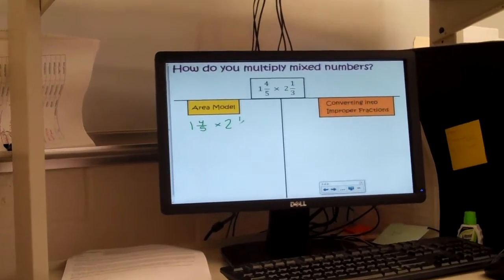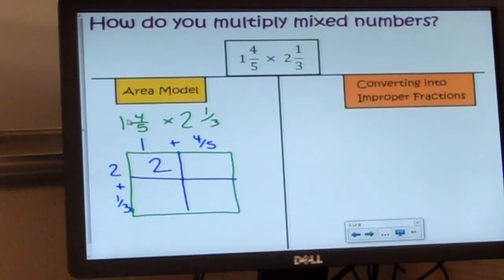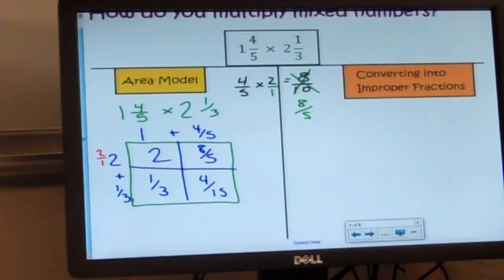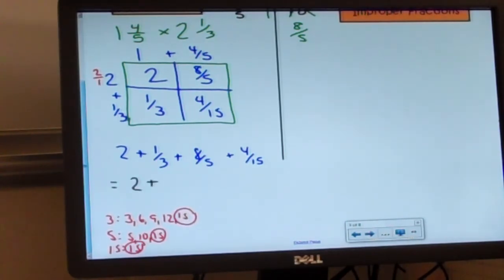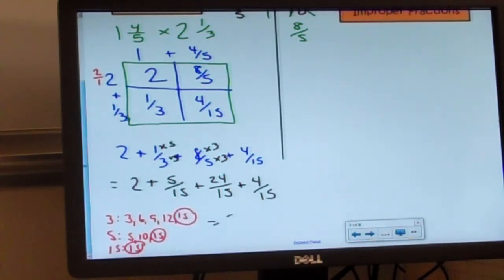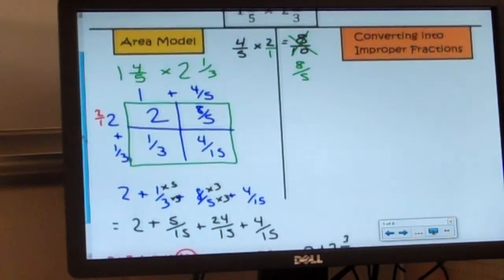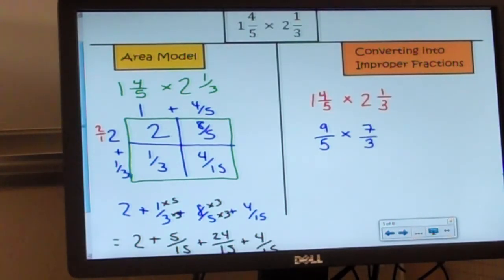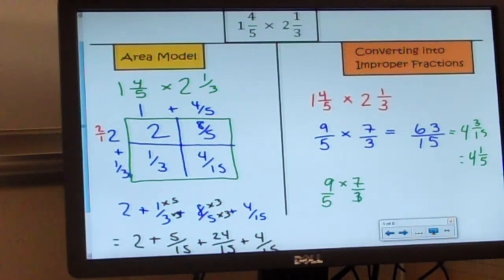Area model of mixed number multiplication